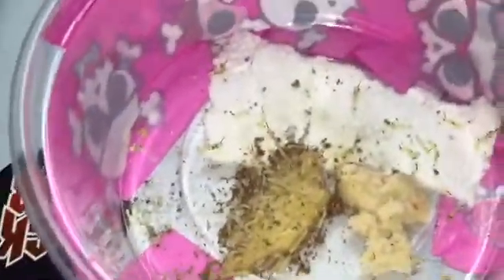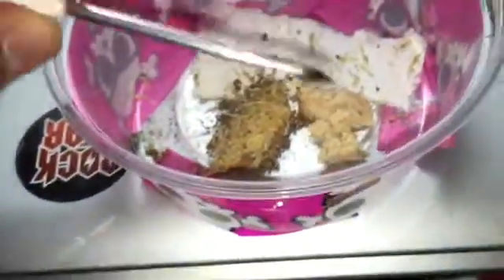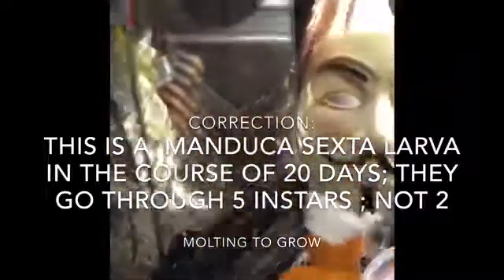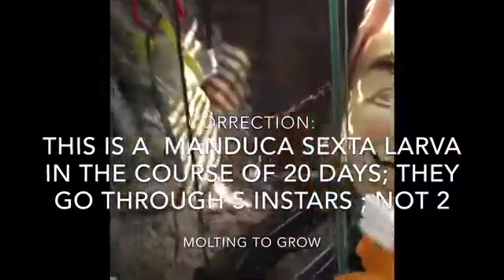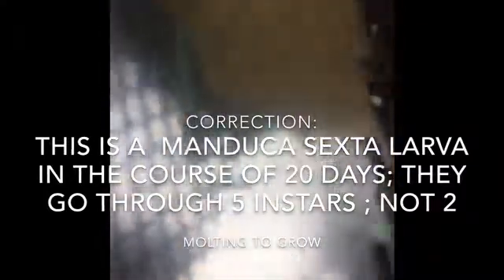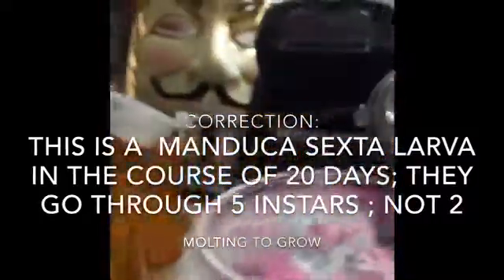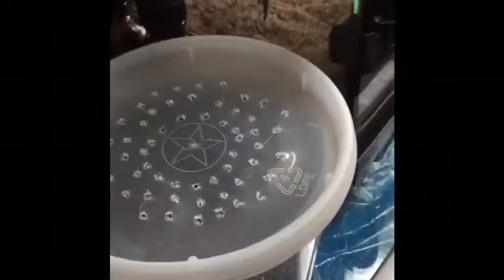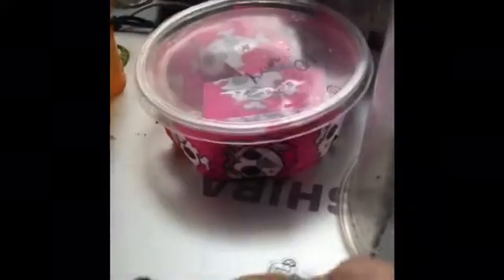Hornworm to Adult Project: How it's being done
I talk on how I have my setups and how to raise hornworms to adult hawk /hummingbird moths